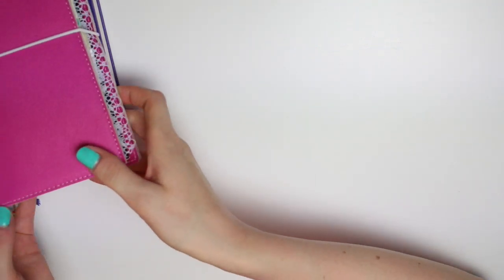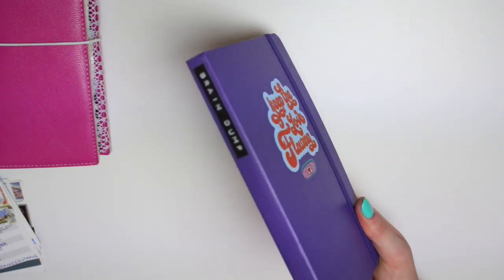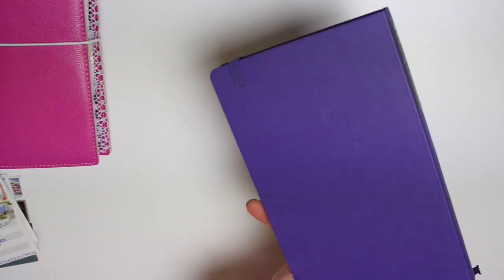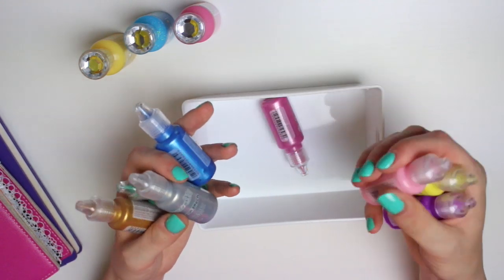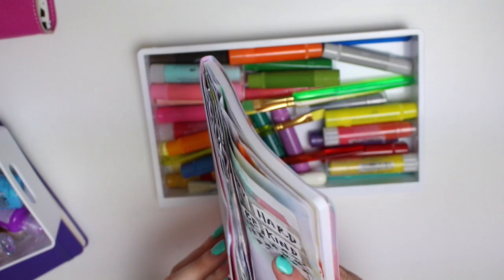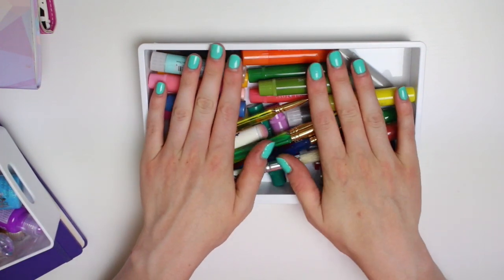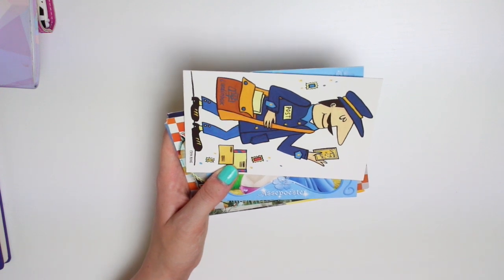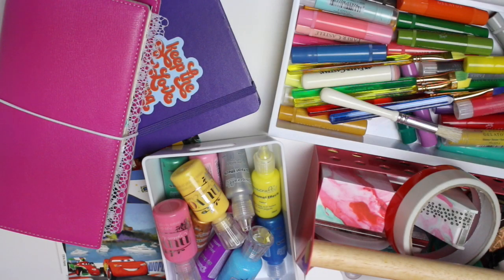Current Favourites, August 2019! | Stationery & Crafts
↓↓↓ MORE INFO BELOW ↓↓↓

These have been the things I've loved & grabbed for over the past couple of months!

Crafty Ali Inserts

Love From Lizi Nuvo Crystal Drops [AD - Gifted in the past]

Dovecraft Pearl/Enamel Effects [Some were gifted, some I bought]

- Daisy X